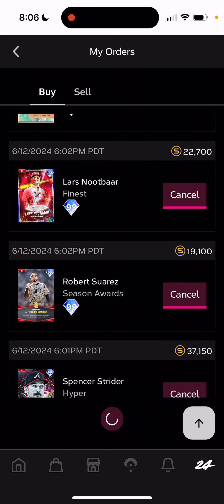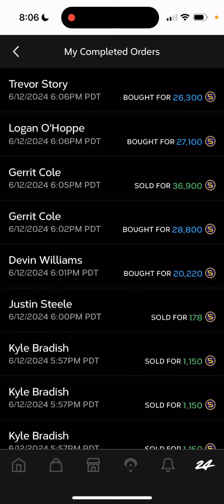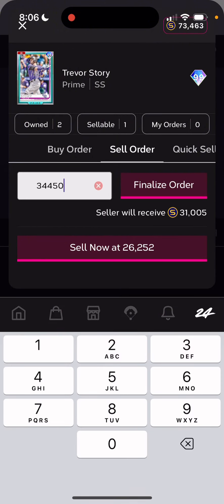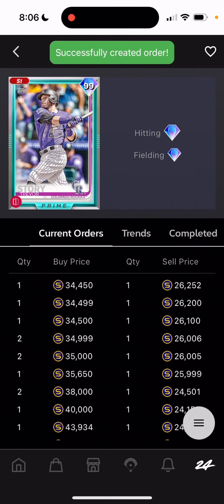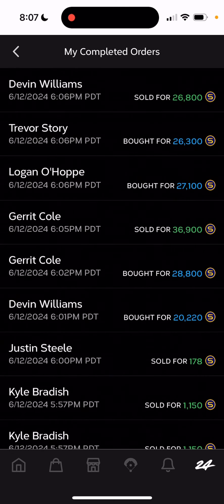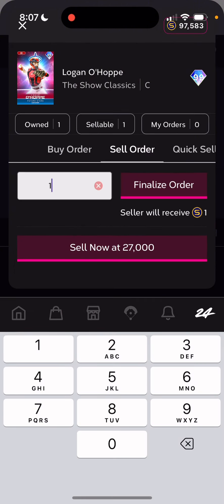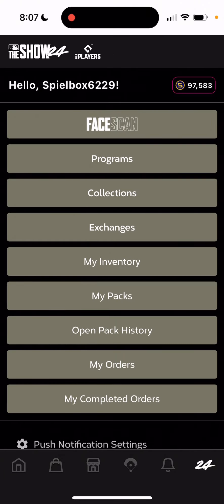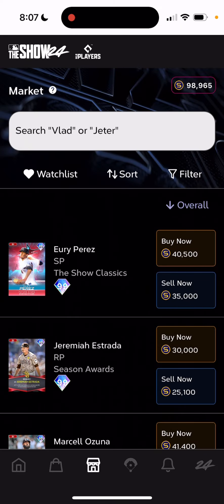Easy stub making method MLB the show 24!!!! (Flipping)